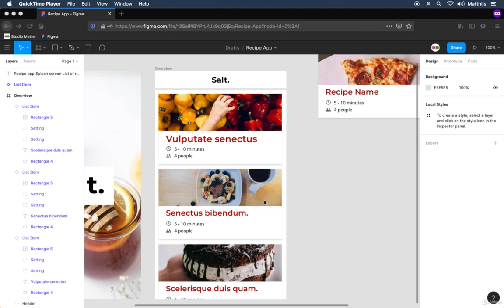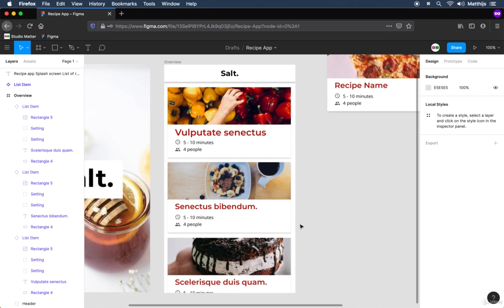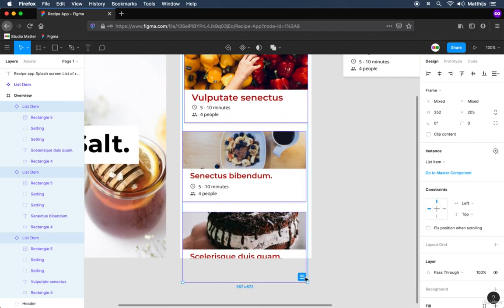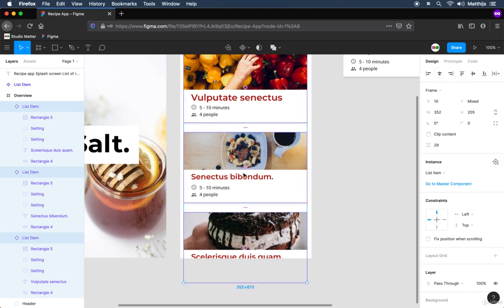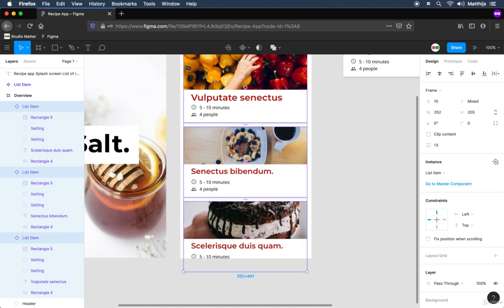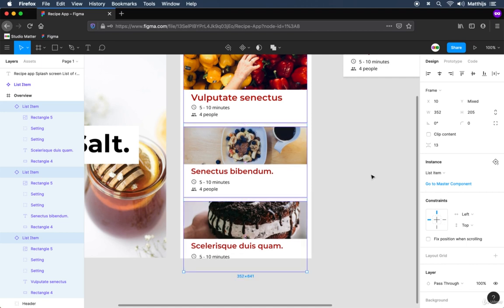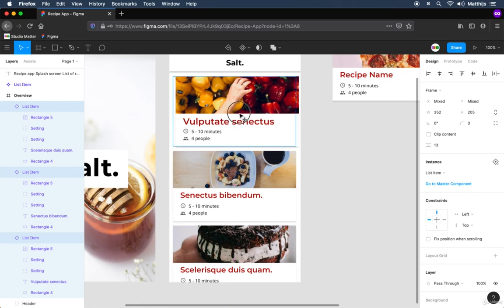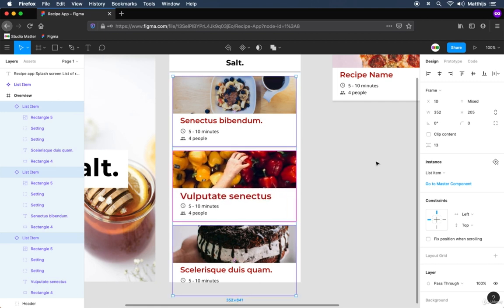Creation and alignment of multiple components | EP 10 | Free Figma Courses | UIUX Course